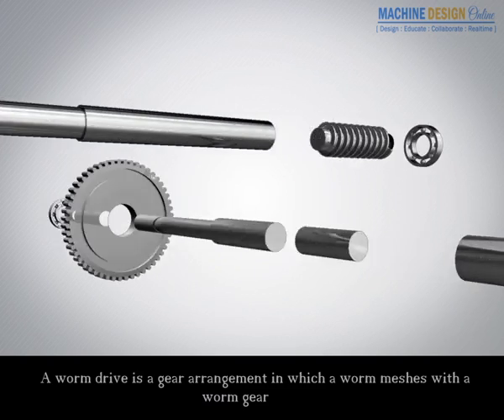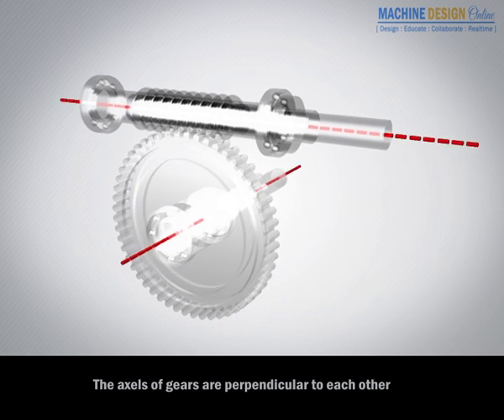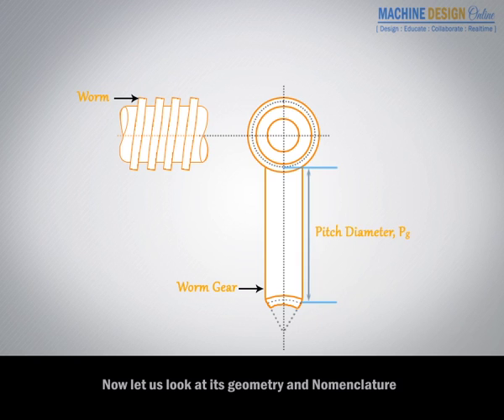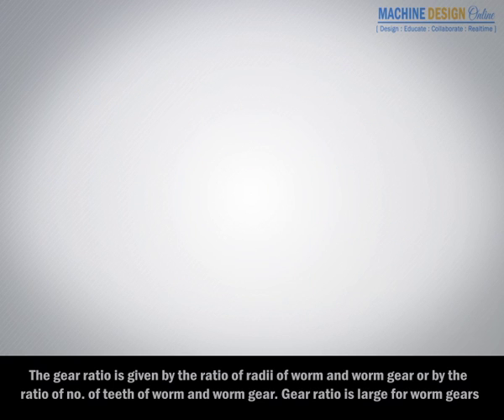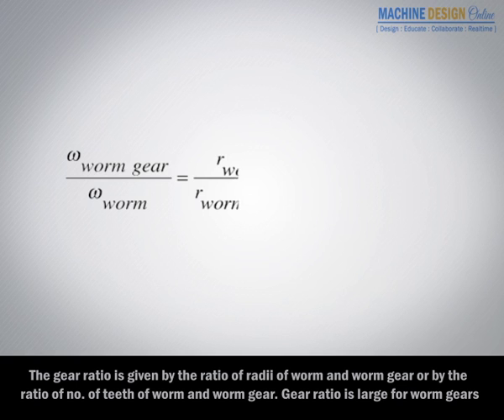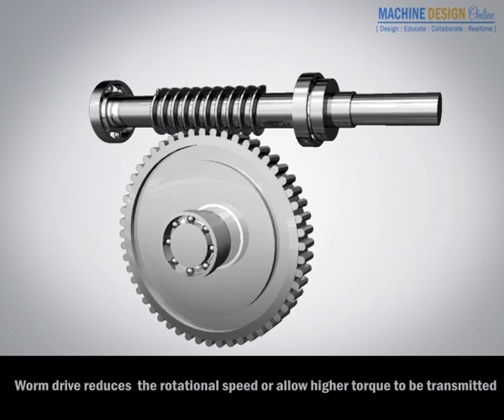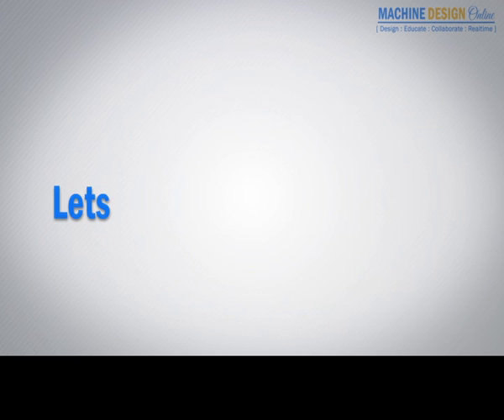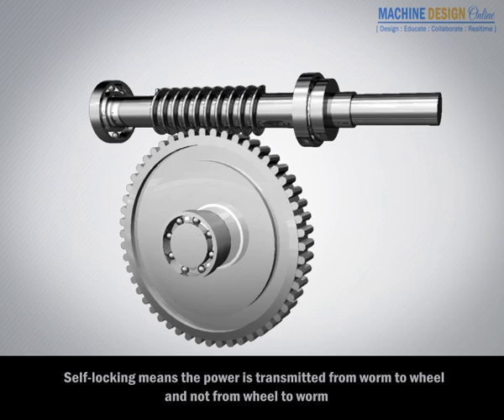Machine Design- Worm Gear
Motion Graphic